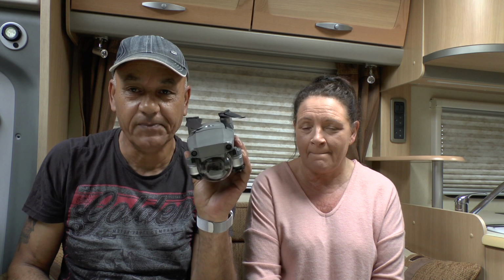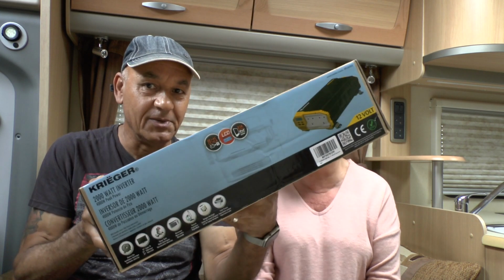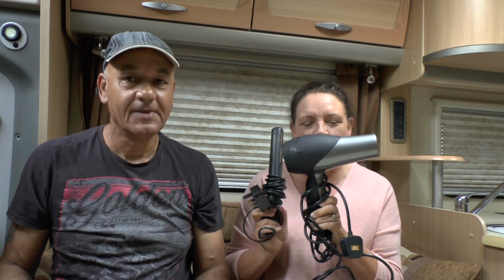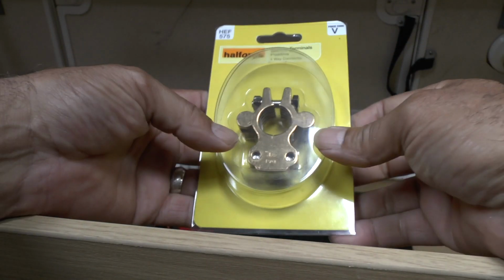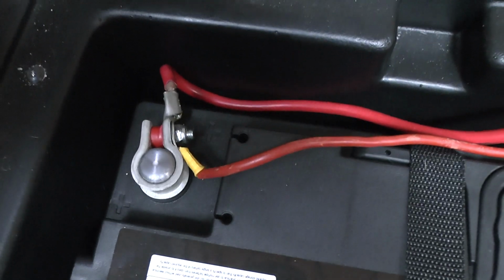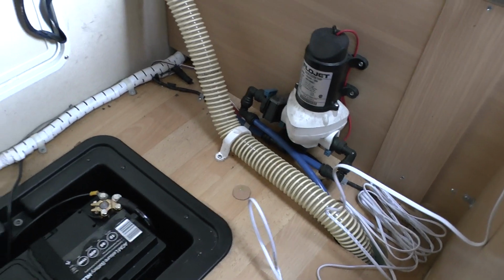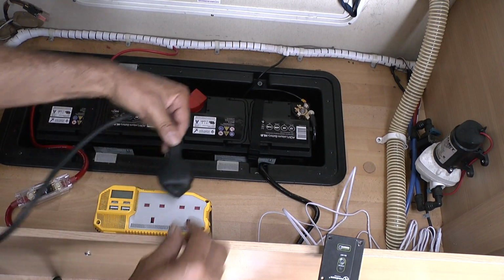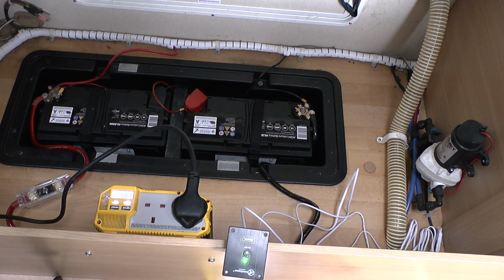Inverter installation 2000 watt.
We needed 240 volt power when going off grid. This video is about installing a Krieger 2000w inverter in our Bessacarr E560 Motorhome.